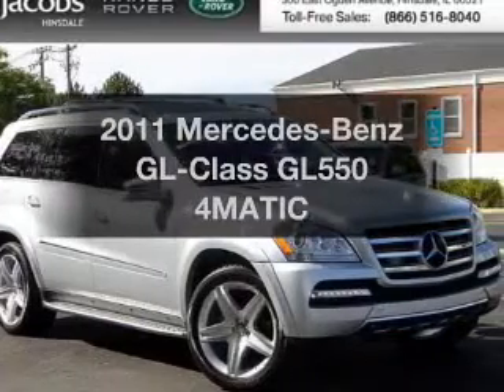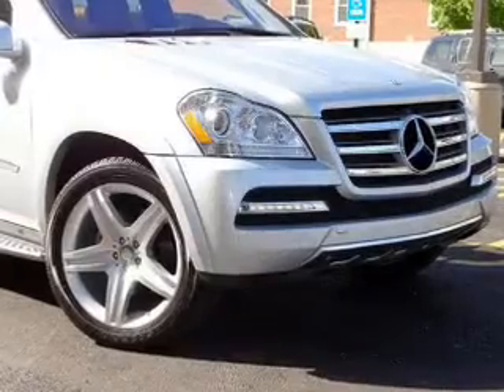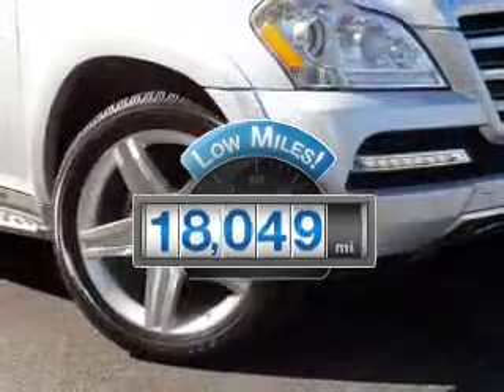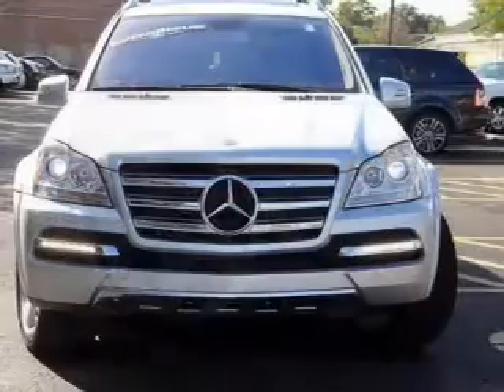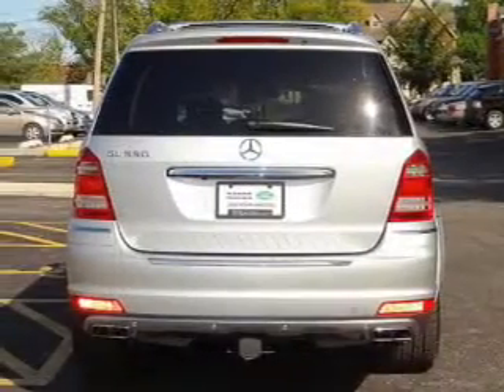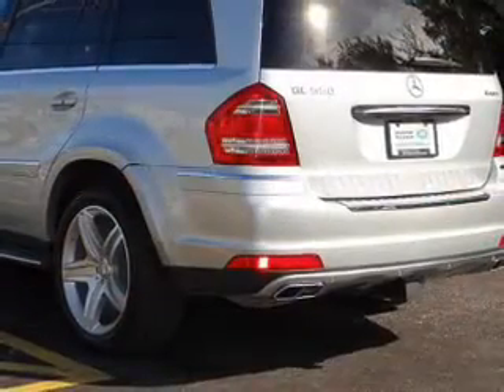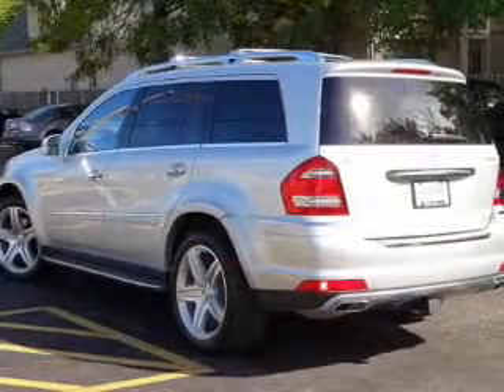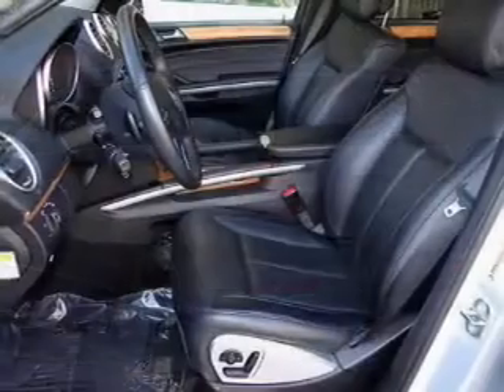2011 Mercedes-Benz GL-Class - Hinsdale IL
Year: 2011
Make: Mercedes-Benz
Model: GL-Class
Trim: GL550 4MATIC
Engine: 5.5 liter 8 cylinder 32 valve
Transmission: 7-Speed Automatic
Color: Silver
Mileage: 18049
Address:
300 East Ogden Avenue